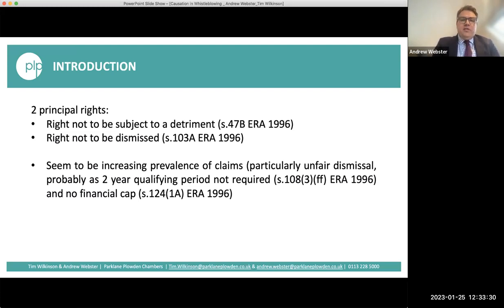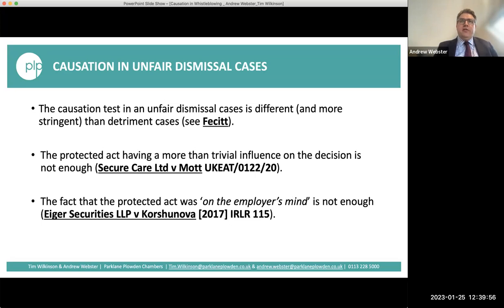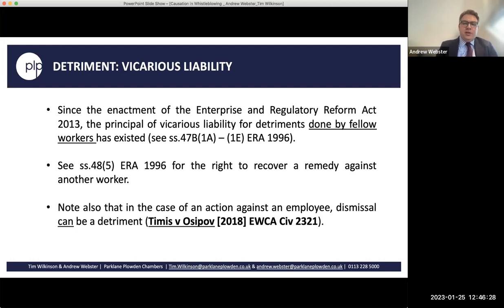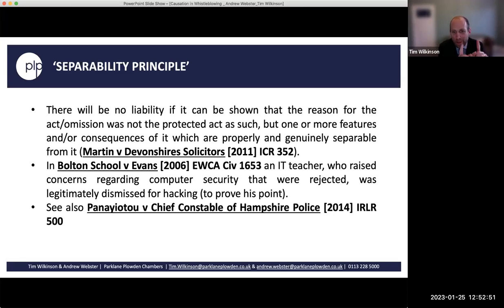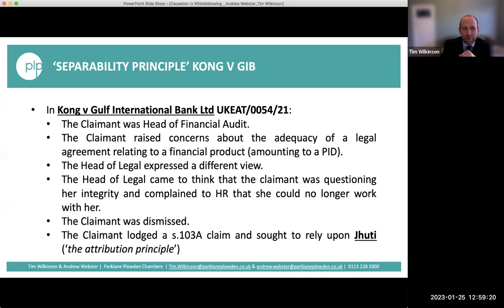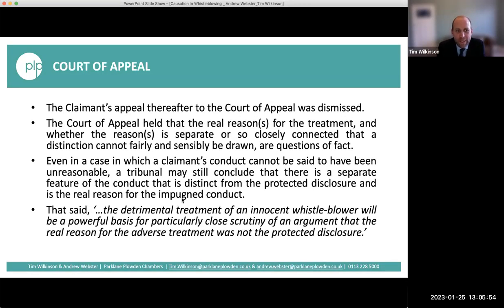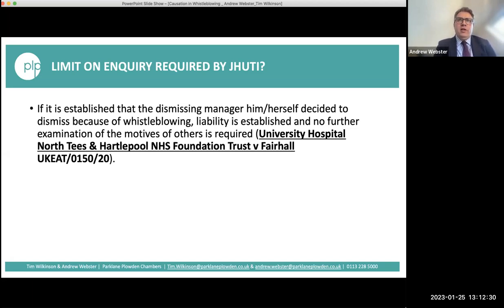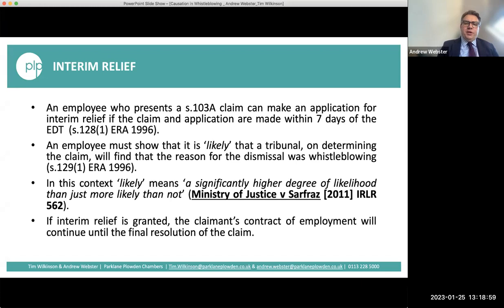Employment Law with Lunch | Causation in whistleblowing cases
'Causation in whistleblowing cases' Andrew and Tim will explore causation in whistleblowing cases in light of ‘Kong v Gulf International Bank (UK) Ltd’ and other cases. 25 January 2023